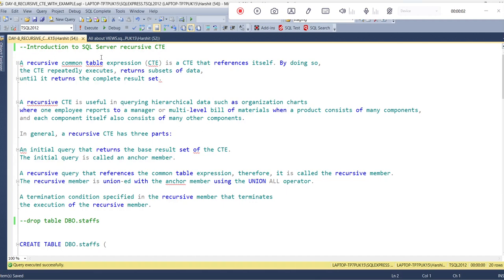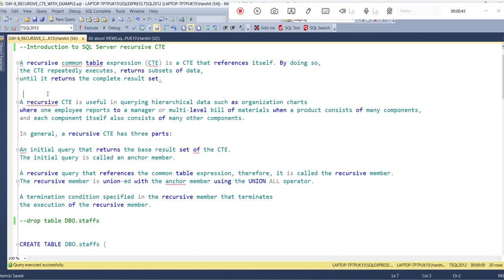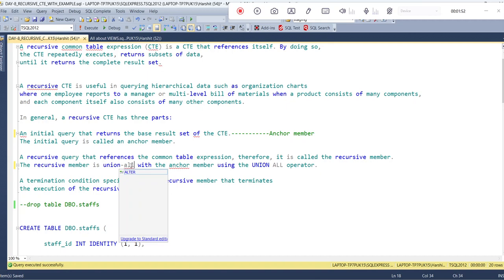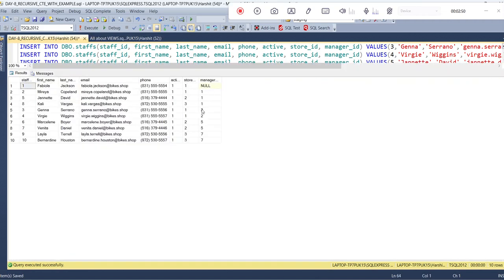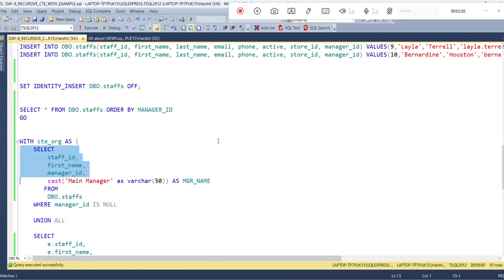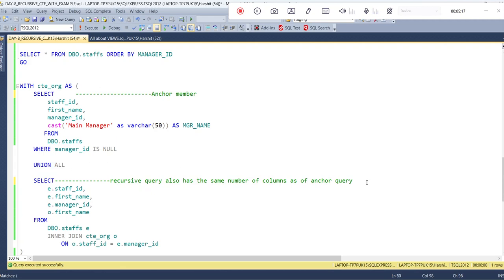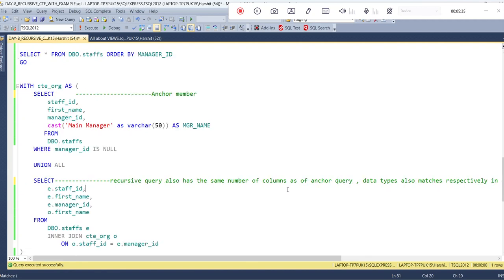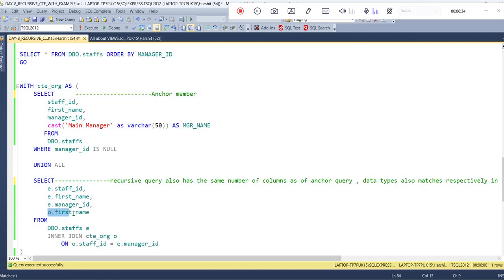Recursive CTE in SQL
All about recursive CTE in SQL

--Introduction to SQL Server recursive CTE

A recursive common table expression (CTE) is a CTE that references itself. By doing so,
the CTE repeatedly executes, returns subsets of data,
until it returns the complete result set.

A recursive CTE is useful in querying hierarchical data such as organization charts
where one employee reports to a manager or multi-level bill of materials when a product consists of many components,
and each component itself also consists of many other components.

In general, a recursive CTE has three parts:

An initial query that returns the base result set of the CTE. Anchor member
The initial query is called an anchor member.

A recursive query that references the common table expression, therefore, it is called the recursive member.
The recursive member is union-all with the anchor member using the UNION ALL operator.

A termination condition specified in the recursive member that terminates
the execution of the recursive member.

--drop table DBO.staffs

CREATE TABLE DBO.staffs (

       staff_id INT IDENTITY (1, 1),

       first_name VARCHAR (50) NOT NULL,

       last_name VARCHAR (50) NOT NULL,

       email VARCHAR (255) NOT NULL,

       phone VARCHAR (25),

       active tinyint NOT NULL,

       store_id INT NOT NULL,

       manager_id INT

SET IDENTITY_INSERT DBO.staffs ON;

SET IDENTITY_INSERT DBO.staffs OFF;

SELECT * FROM DBO.staffs ORDER BY MANAGER_ID
GO

WITH cte_org AS (
SELECT Anchor member
        staff_id,
        first_name,
        manager_id,
  cast('Main Manager' as varchar(50)) AS MGR_NAME
       FROM
        DBO.staffs
    WHERE manager_id IS NULL

    UNION ALL

SELECT recursive query also has the same number of columns as of anchor query , data types also matches respectively in all four columns
        e.staff_id,
        e.first_name,
        e.manager_id,
  o.first_name
    FROM
        DBO.staffs e
        INNER JOIN cte_org o
            ON o.staff_id = e.manager_id
SELECT * FROM cte_org
ORDER BY MANAGER_ID